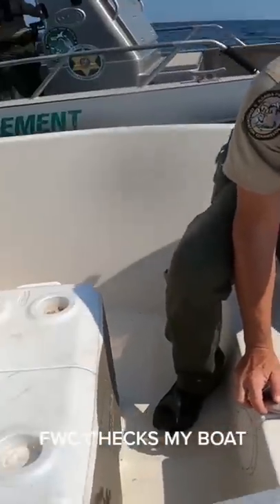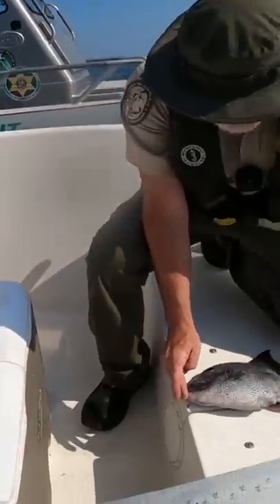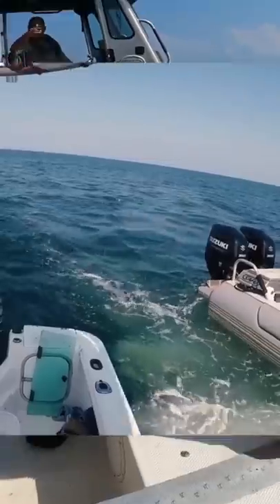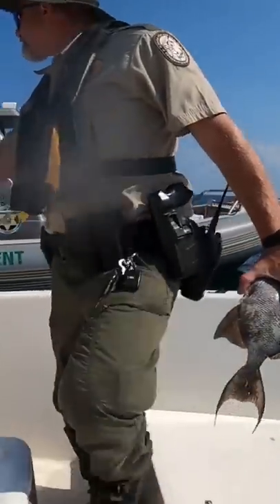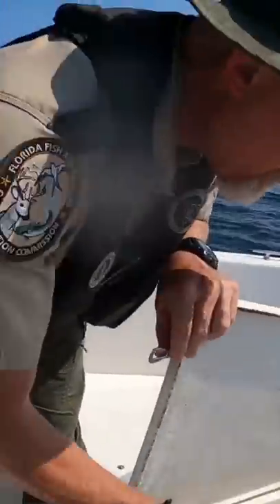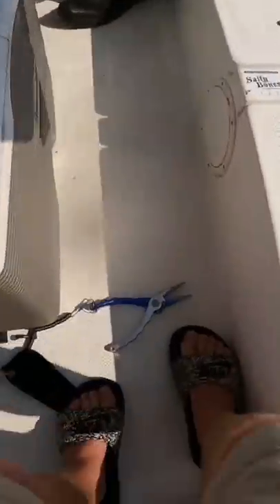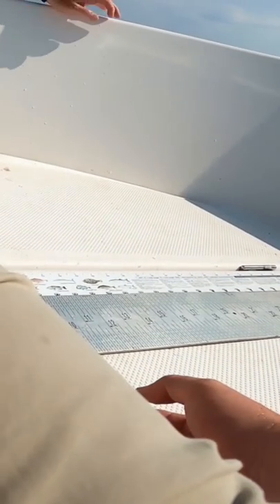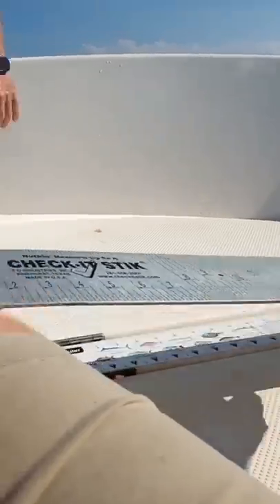GAME WARDEN SEARCH Part 3 FWC Offshore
FWC/ GAME WARDEN SEARCHES My Boat While Offshore Fishing Part 3! $500 ticket, It was a close call almost due to the faulty ruler.